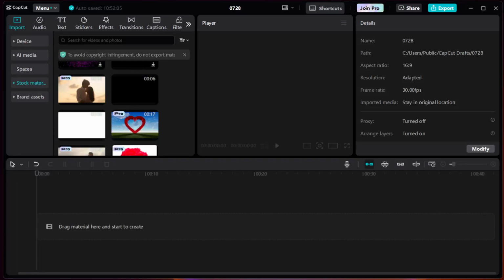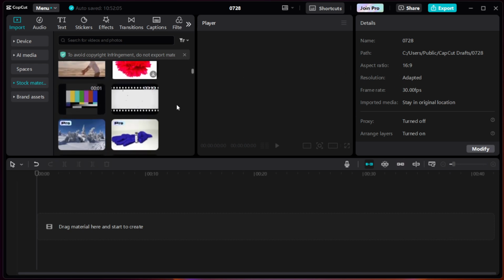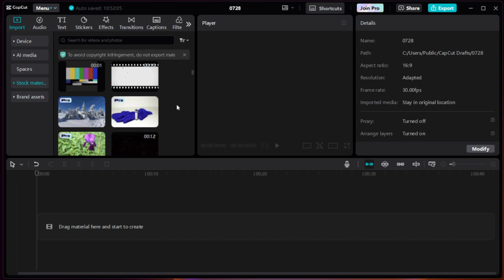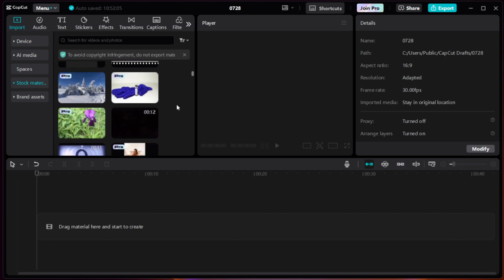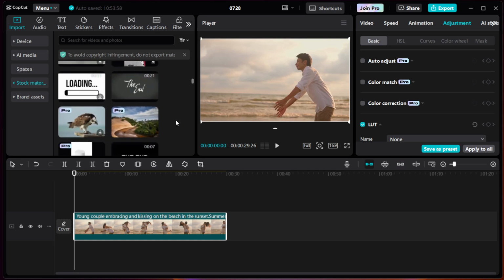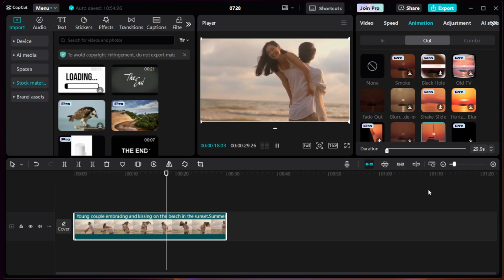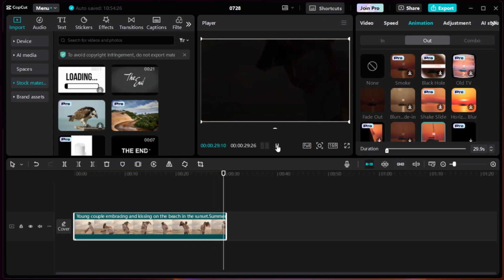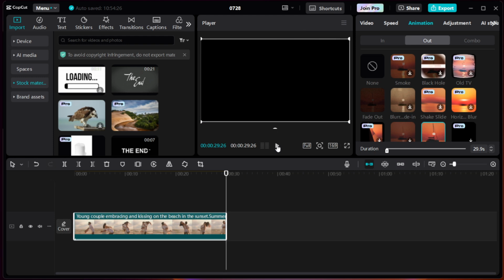How to Zoom In/Out on a Specific Object in CapCut Fast and Easy!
In today's video, I'm going to teach you how to effectively use CapCut to enhance your video editing projects. This guide will walk you through some fundamental editing techniques in a clear and straightforward manner, making sure you get the most out of this powerful tool.

Let's begin by talking about how to place your video on the timeline and select it, which is your starting point for any editing project. Once you have your video clip ready, simply drag it onto the timeline at the bottom of the screen. This timeline is your workspace, where you can see your entire project laid out in chronological order. Make sure your clip is highlighted or selected, as this lets the software know that's the specific part of your project you want to work on.

Now that your video is on the timeline, the next step involves using the Scale and Position settings to zoom in or out on your video object as needed. This is particularly useful if your shot doesn't perfectly frame the action or subject as you'd like. You can find these options in the editing panel, often located on the side of your editing interface. By adjusting the scale, you can make your content appear larger or smaller. Be mindful not to overdo it, as zooming in too much can lead to a loss in quality. Position allows you to shift your video’s focal point left, right, up, or down, which is perfect for precisely tweaking the composition and ensuring everything aligns just how you want it.

After making adjustments using Scale and Position, it's crucial to preview your video to adjust the smoothness of any transitions and ensure that the edits you've made flow well with the rest of your project. Playing back your video allows you to catch any awkward cuts or abrupt changes that may disrupt the viewing experience. If you notice anything off, you can go back and make incremental adjustments until everything looks seamless.

By following these steps, you will have more control over your edits, with the ability to fine-tune every aspect of your video. Once you're satisfied with the adjustments and the overall flow, save your project to lock in those changes.

This simple yet effective approach to editing with CapCut can significantly enhance your video content, ensuring it reflects the quality and narrative you intend to present. Feel free to revisit each of these steps as you continue honing your skills and explore the myriad of other features CapCut provides to add creativity and flair to your projects.